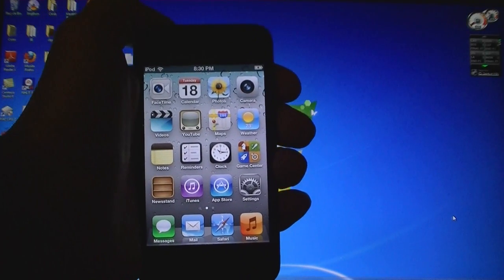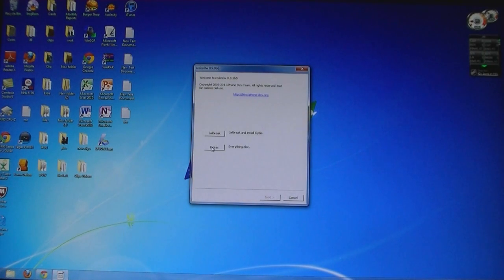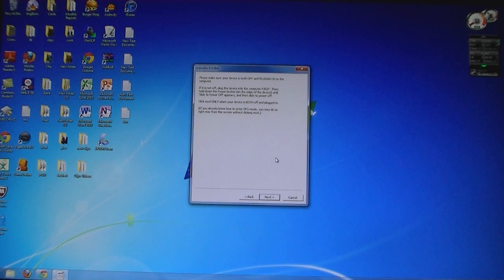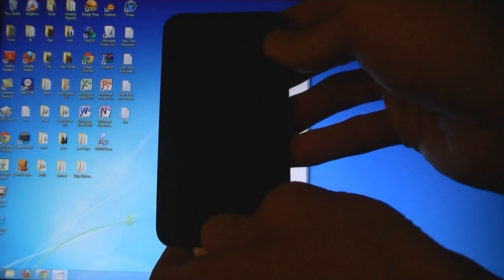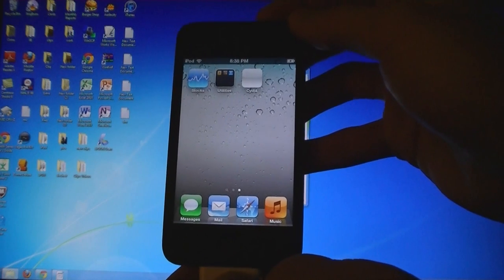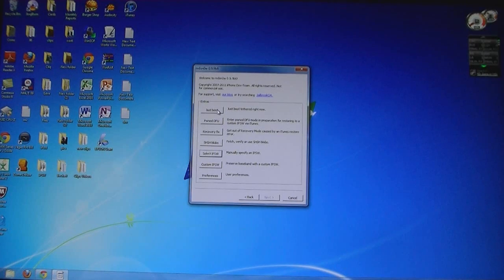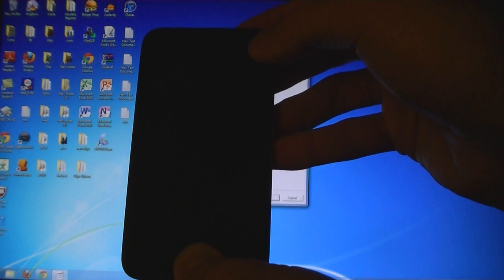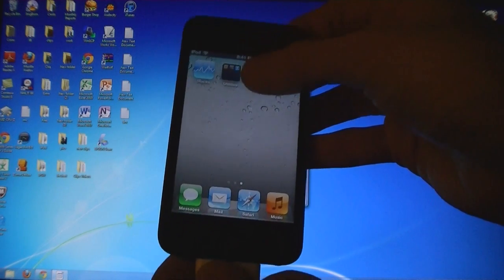How To Jailbreak 5.0 (iOS5) on iPod Touch 4G - Redsn0w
This video will show you how to jailbreak your fourth generation iPod Touch on firmware 5.0 (iOS5) using Redsn0w. This works on both PC's and Macs. First update your iTunes to firmware 5.0 using iTunes. This is a tethered jailbreak. This means that you will need to connect your iPod to the computer and run Redsn0w each time you want to turn your iPod on. To do this, simply run Redsn0w and then click on Extras. Click on Just boot and follow the on screen instructions.

In addition to the iPod Touch 4G, this jailbreak works on the iPod Touch 3G as well.